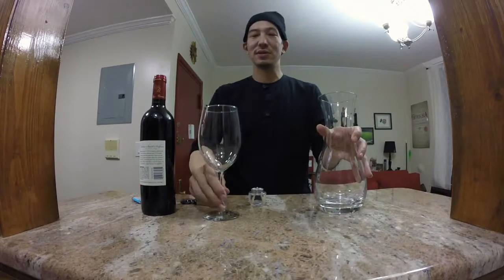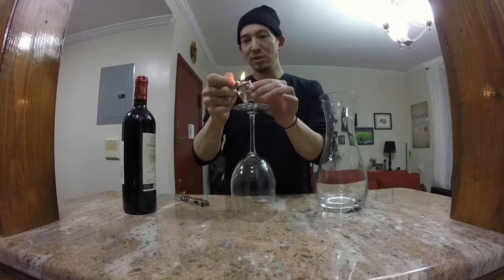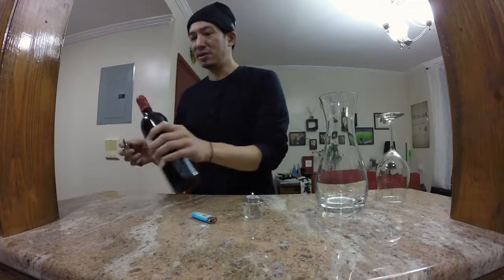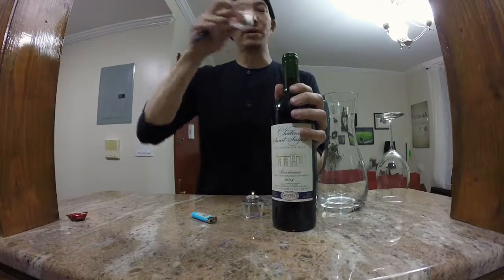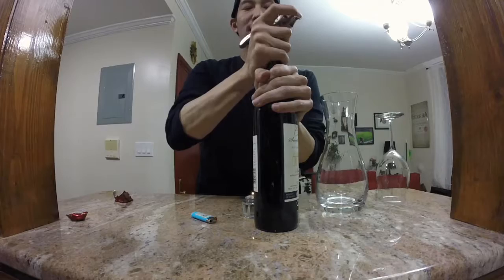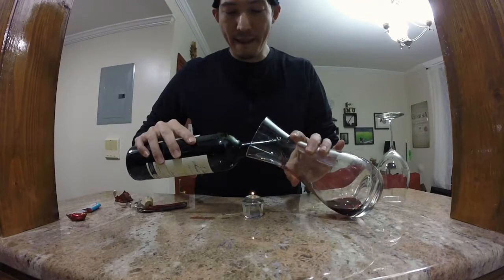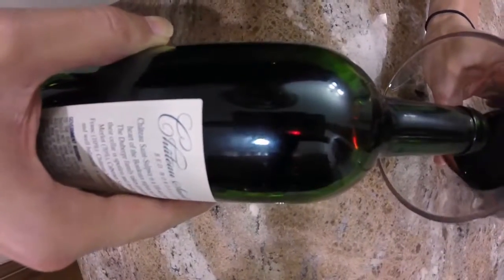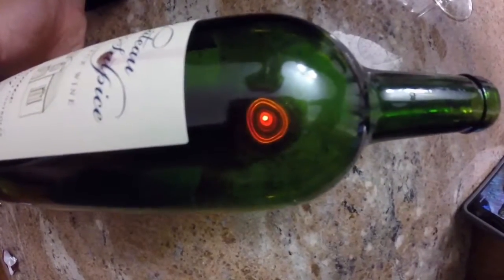Poké-sode 5 (Wine Time)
Smokey&Nacho teach how to properly decant old wine!